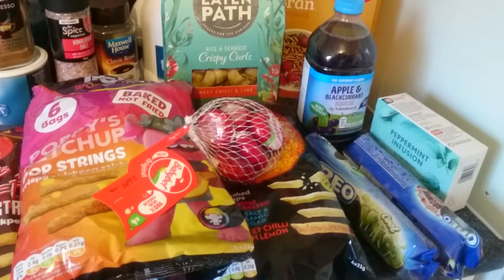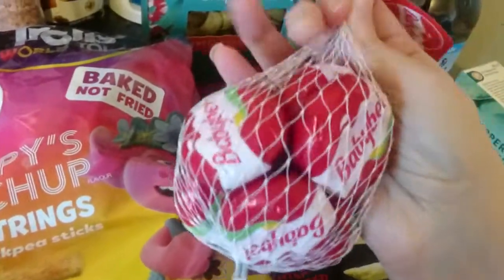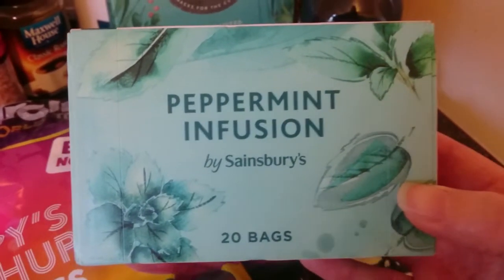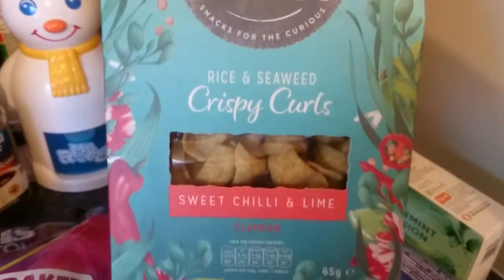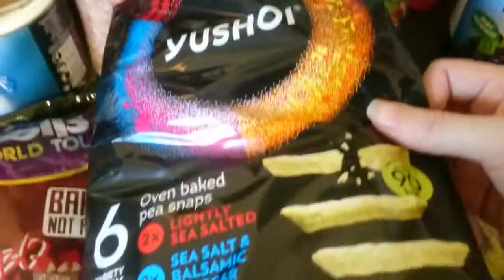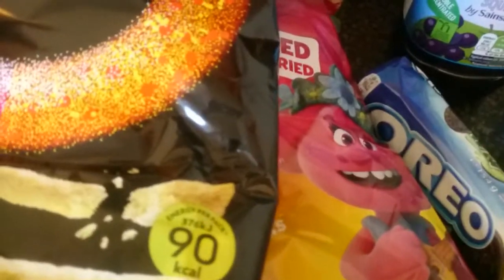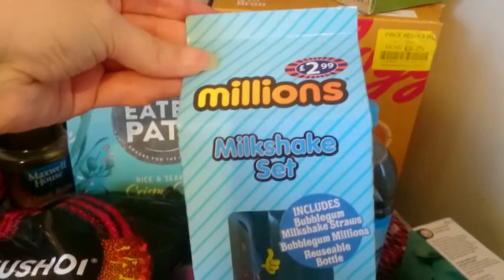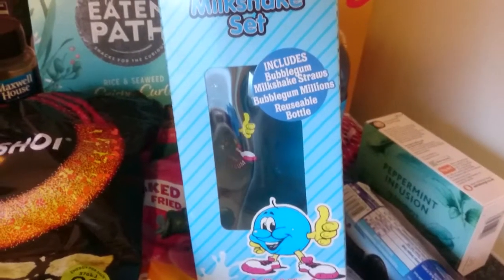Supermarket Healthy Snack Haul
I try to pick up healthy items for snacking. Mostly Sainsbury's and B&M.